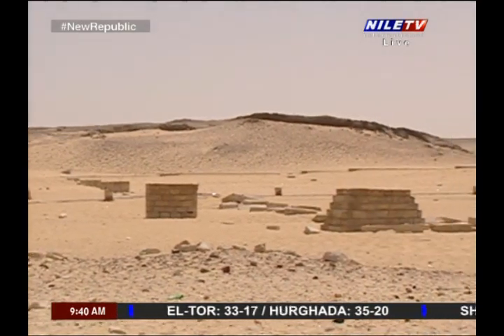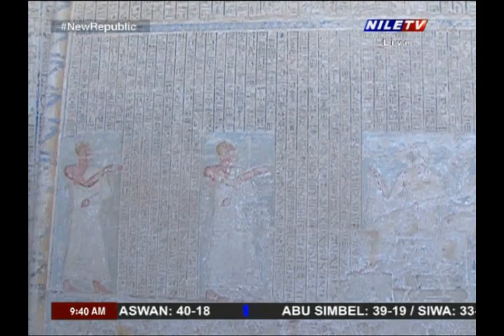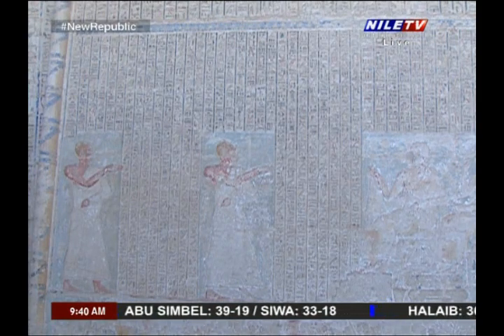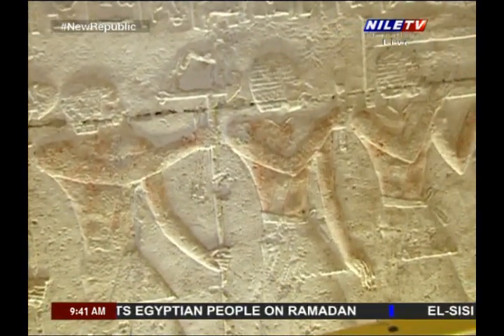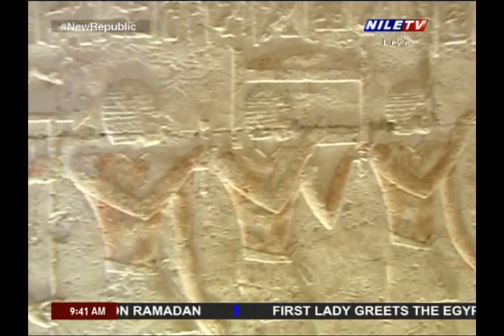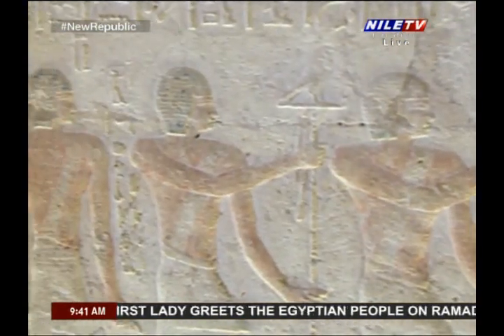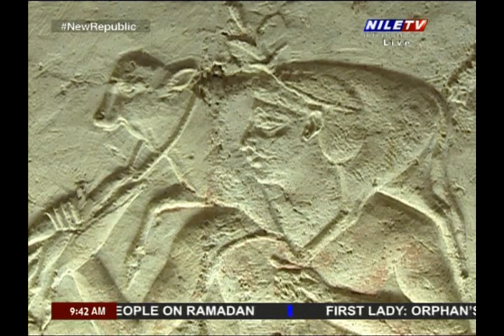Breakfast 02 04 2022 Deena Younis